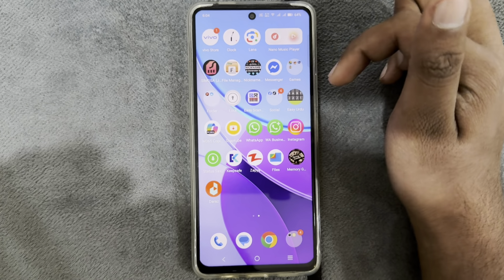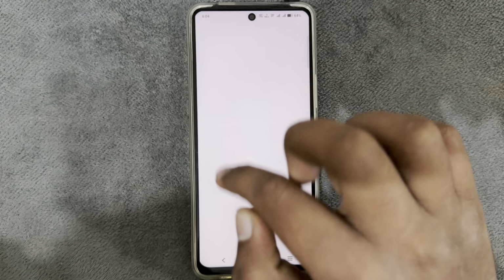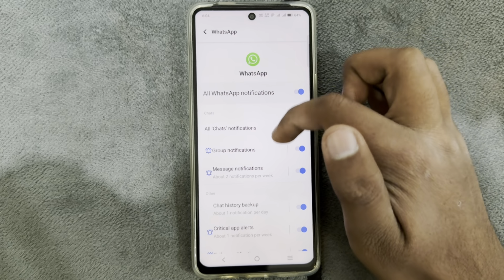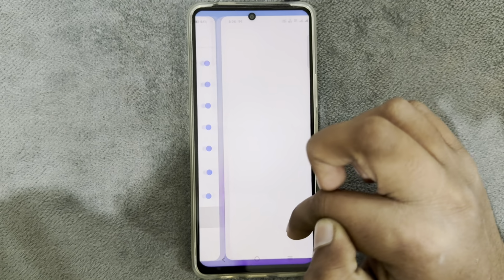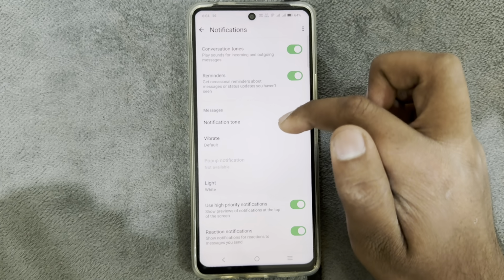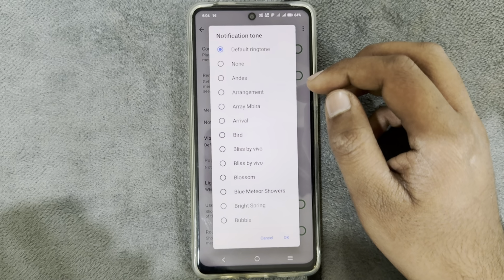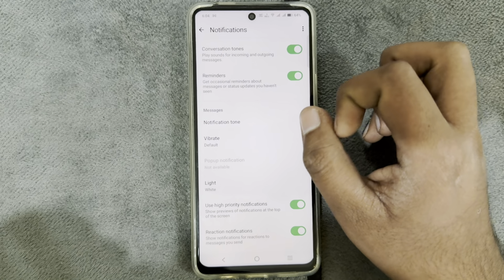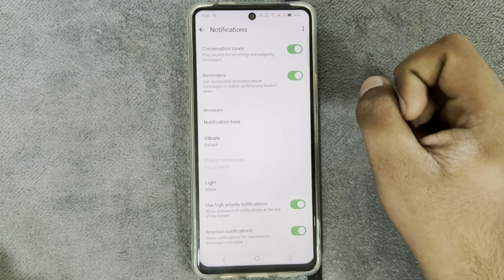How to Change WhatsApp Message Notification Sound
🔔 Tired of the default WhatsApp ping? Learn how to customize your message notification sound on WhatsApp (Android & iPhone) in less than 1 minute!

🔹 Step-by-Step Guide:
✅ For Android: Change sound for all chats or specific contacts
✅ For iPhone: Customize alerts via Settings  Notifications
✅ How to use custom sounds/music (MP3 files)
✅ Fix notifications not working after changing sounds

⚠️ Pro Tip: Assign unique tones to important contacts!

💬 Comment: "What’s your favorite notification sound?"

🔖 Best Tags:
Copy
how to change whatsapp notification sound
custom whatsapp message tone 2024
whatsapp sound settings android iphone
set custom ringtone for whatsapp
whatsapp notification not working fix
whatsapp tips and tricks
personalize whatsapp alerts
how to use mp3 as whatsapp tone
tech tutorials for beginners
social media customization
whatsapp new features 2024
notification management guide
mobile settings tutorial
✅ Why This Works:
✔ Quick Solution – Targets users wanting fast customization
✔ Multi-Platform – Covers Android & iOS (mention both in description)
✔ Engagement Hook – Asks viewers about favorite sounds
✔ SEO Optimized – "2024" + "WhatsApp notification sound" rank well

Bonus Upgrade Options:

Add timestamps for Android/iOS sections

Show how to download free notification sounds

Include troubleshooting for silent notifications

Want any refinements? 😊